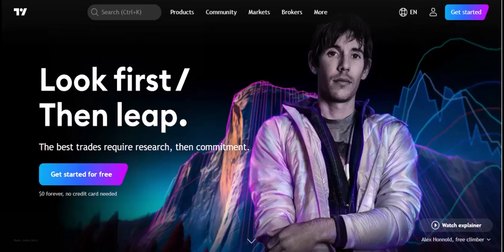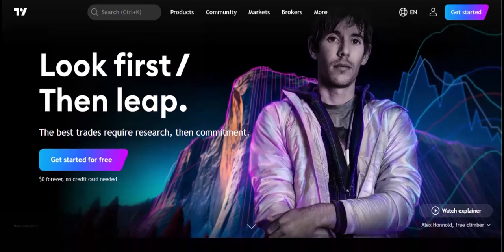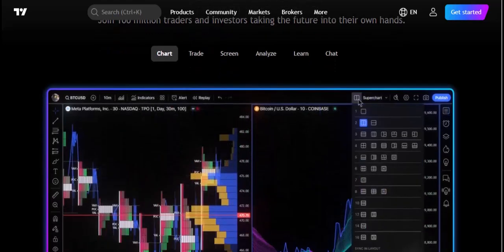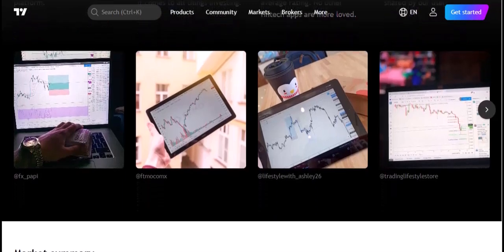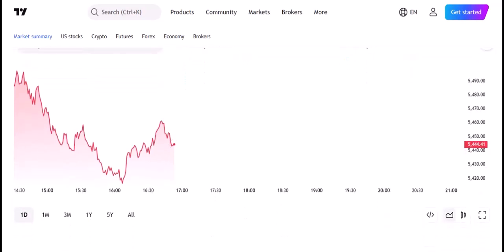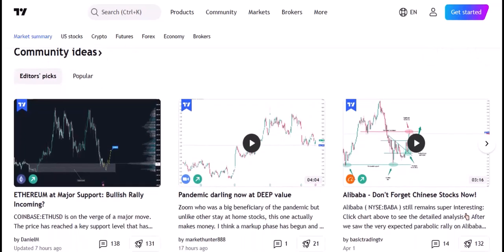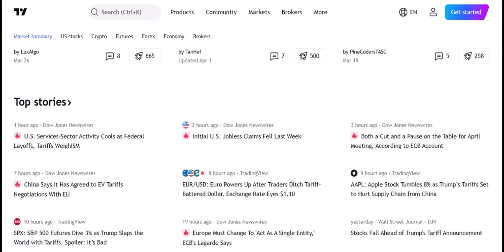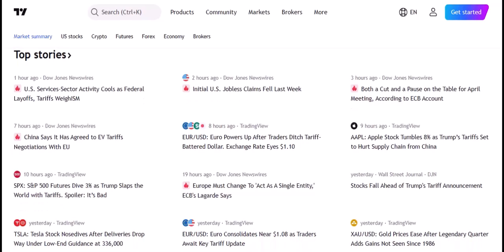Why is TradingView not working?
In this video we talk about Why is TradingView not working